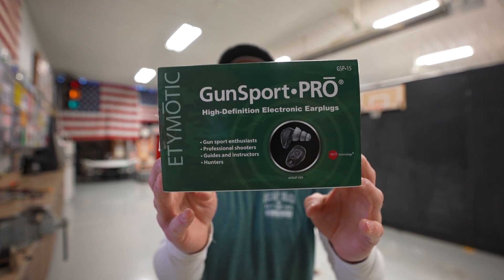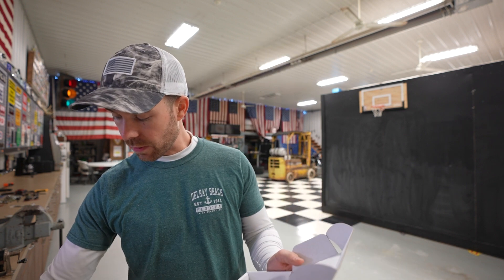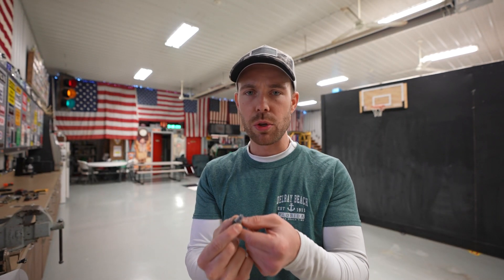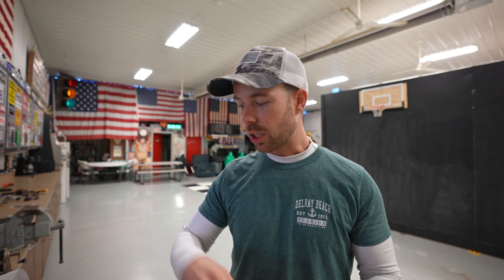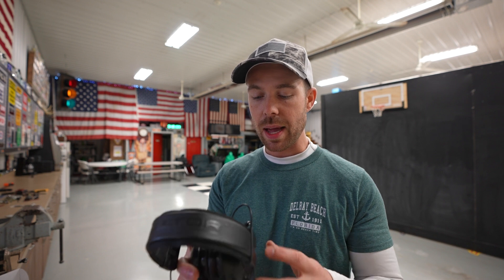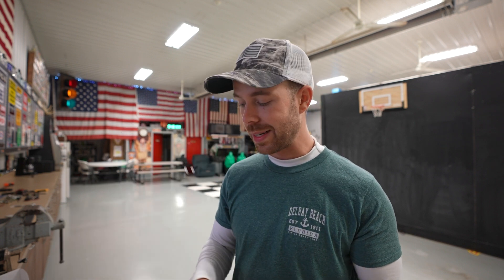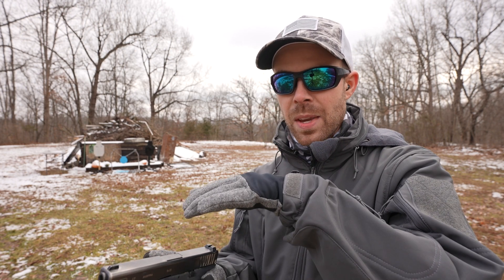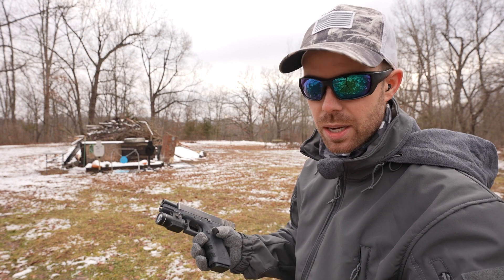$300 Electronic Ear Plugs, Are They Worth It?!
Testing the Etymotic Gun Sport Pro electronic ear plugs for the first time. As of now, these are the best ear pro I've tried.